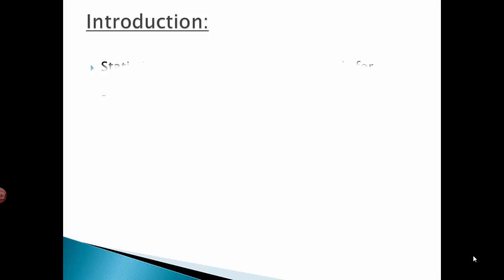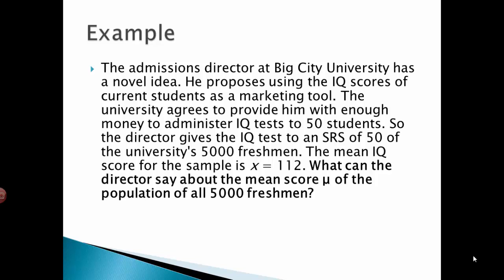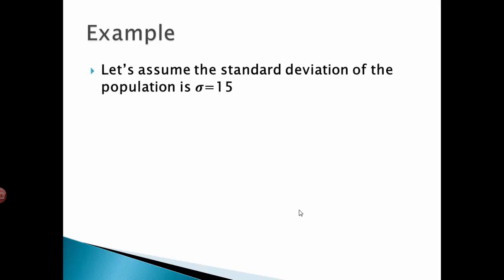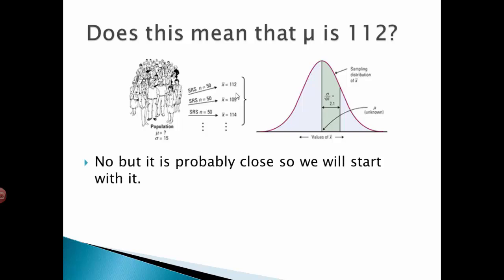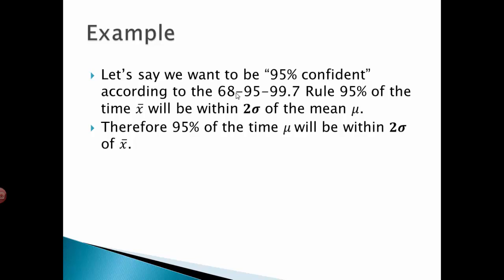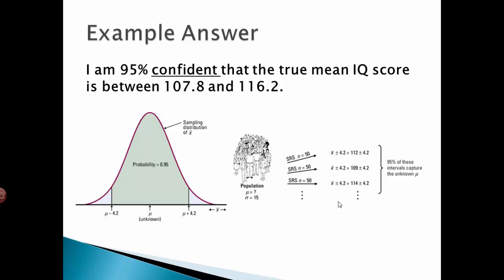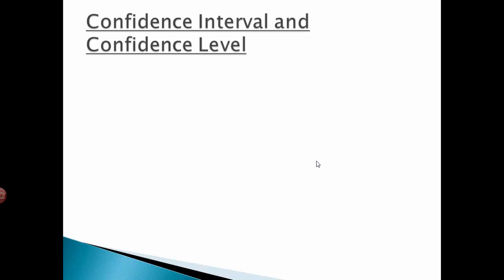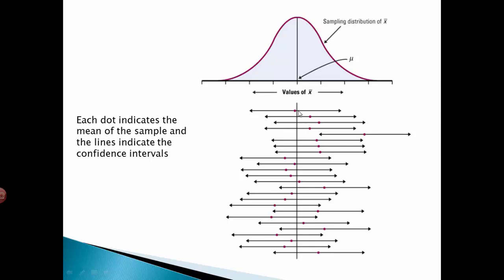APStats 10.1 Part 1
begin looking at confidence intervals.